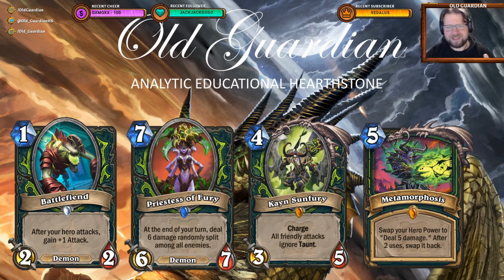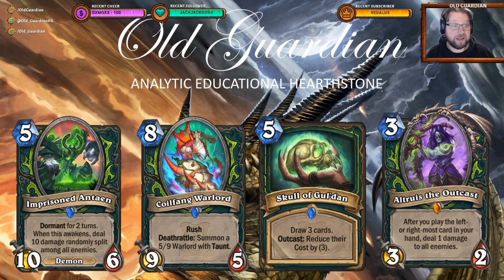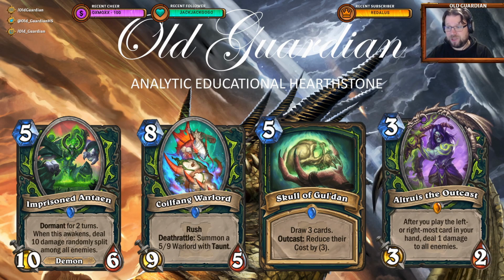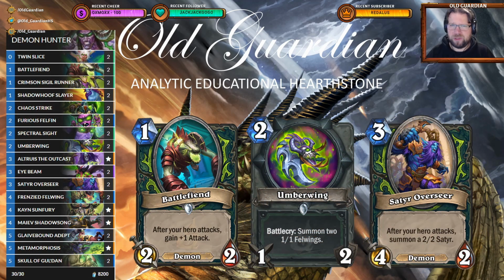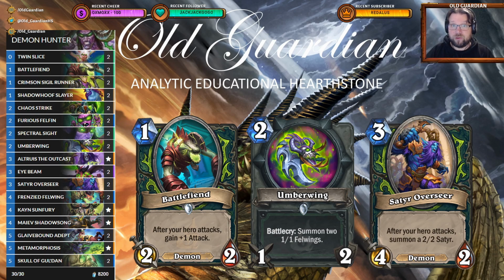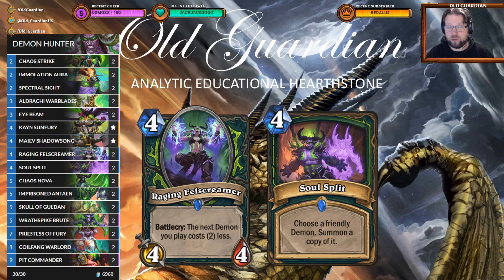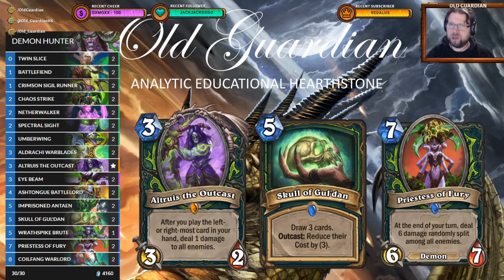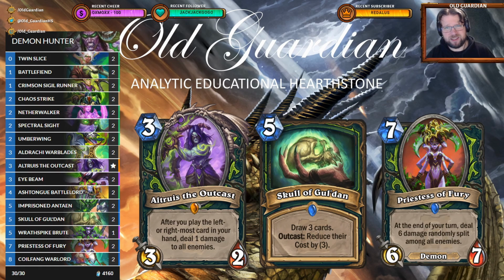Ashes of Outland Demon Hunter decks theorycrafting and card review (Hearthstone)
In this video, I take a look at the new Demon Hunter class and theorycraft decks to use in Ashes of Outland!

This video is from the era of Year of the Dragon Standard format and Descent of Dragons expansion after Galakrond's Awakening adventure.